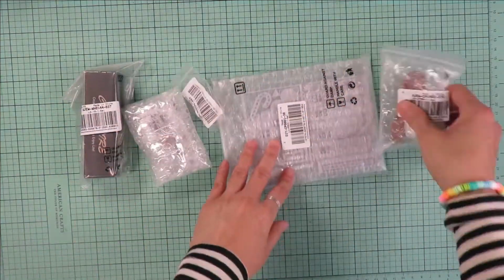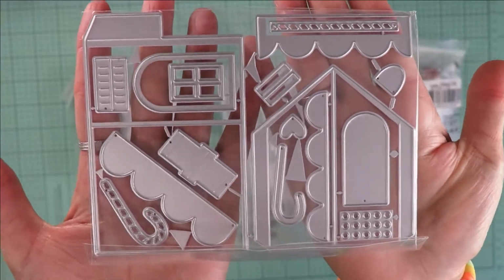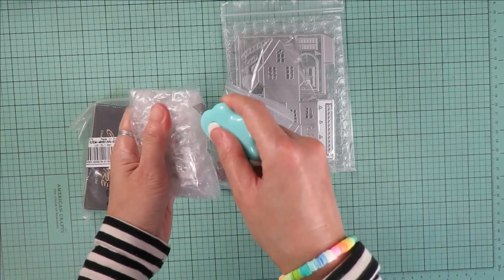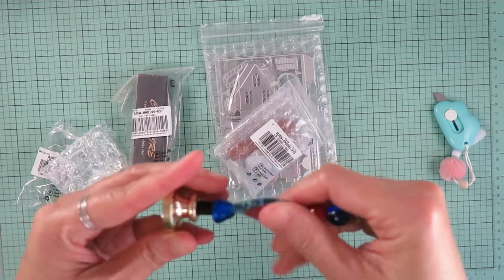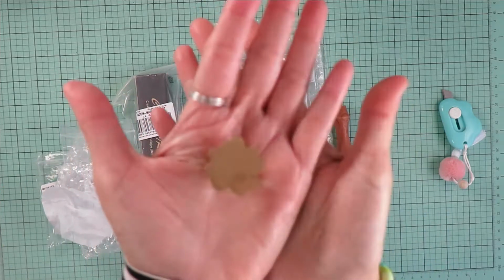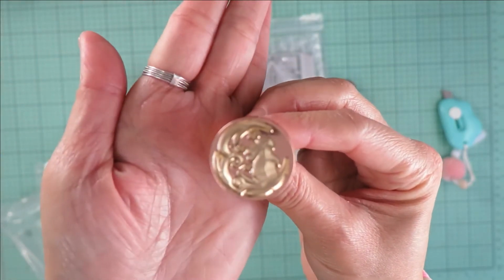Unboxing Beebeecraft Happy Mail #4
Hi everyone.
I'm back with another unboxing video.
It's a collaboration video with Beebeecraft again.
They have decided to have another collaboration with me.
So these are the items of my choice that I've received from them.

This time I've chosen a few different items than beads and jewelry making supplies.
There will be two tutorial videos coming up here on my channel.
So please look out for them.

BEEBEECRAFT YOUTUBE PROGRAM:
If you'd like to receive some free items from Beebeecraft, they has a Youtube program.
You can apply to that program if you have a Youtube channel with over 100 subscribers.

(Valid until November 1st 2024)
WAX SEAL STAMP HEAD CHERRY BLOSSOM: